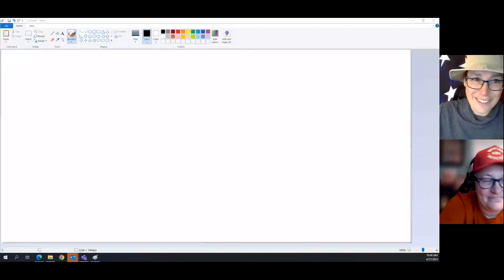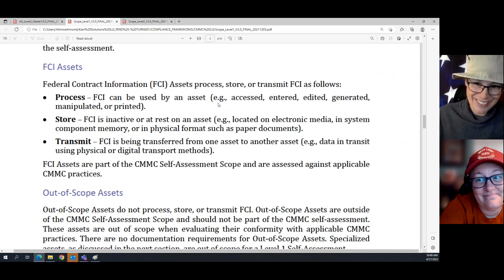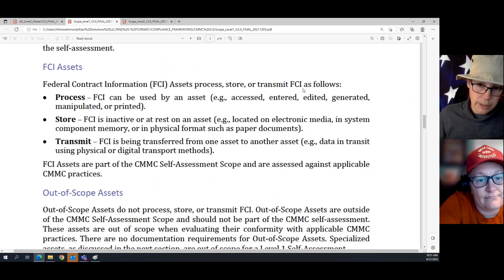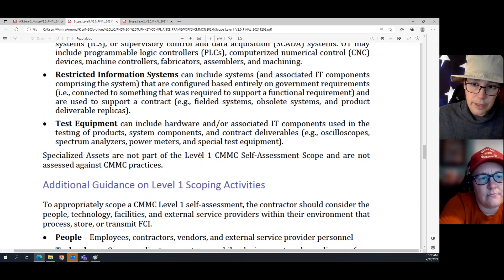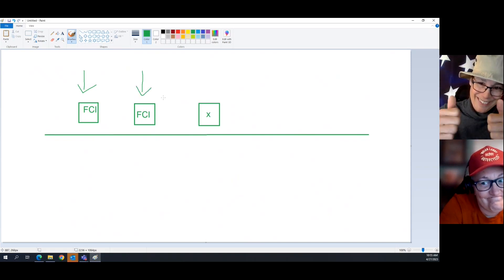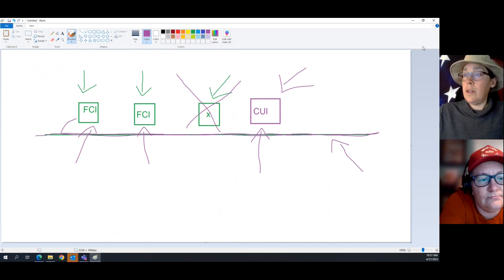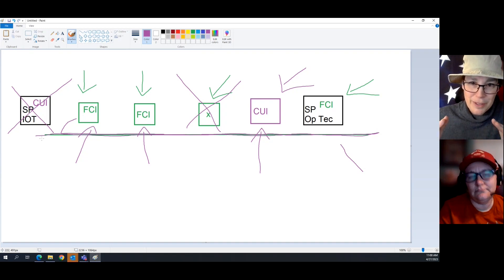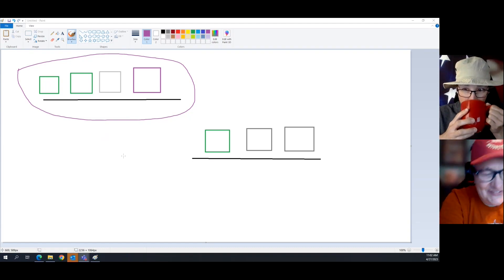CMMC Scoping for Level 1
Amira Armond and Jil Wright from Kieri Solutions (an authorized C3PAO) explain the basics of CMMC Level 1 scoping.

CMMC Level 1 scoping is very different from Level 2 scoping.  The DoD has decided to accept risk by scoping on a per-asset level, rather than by proximity to sensitive data.

Kieri Solutions is an Authorized C3PAO providing CMMC and 800-171 assessments and preparation.  Our Kieri Compliance Documentation program includes in-depth explanations and examples of how to perform CMMC practices as well as a complimentary training library.